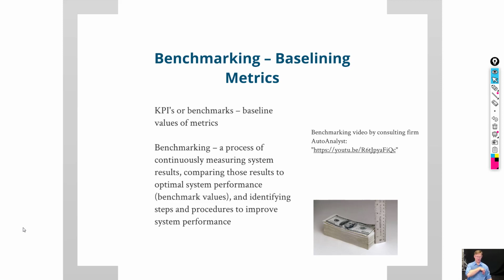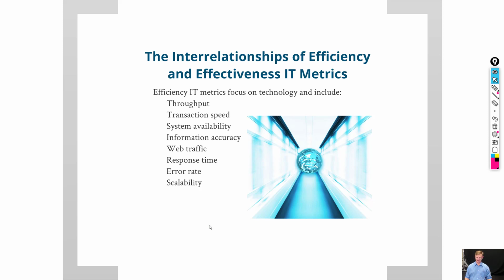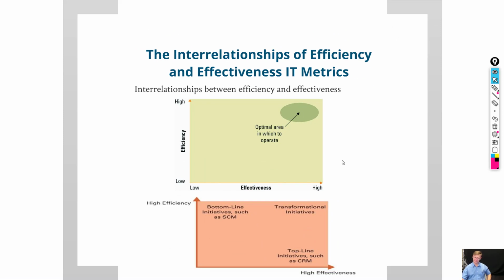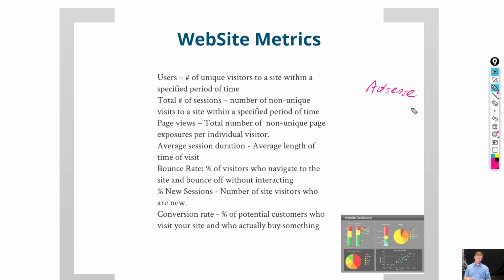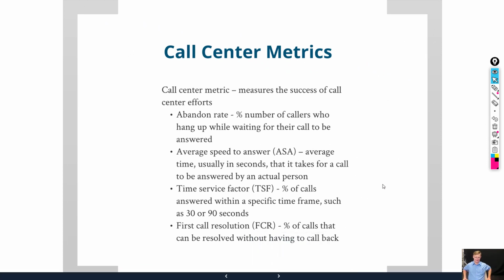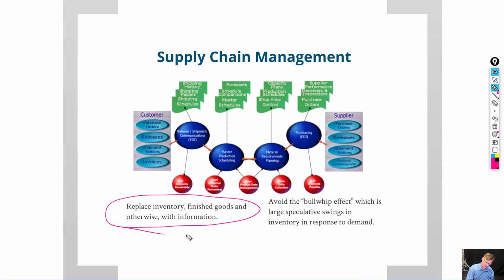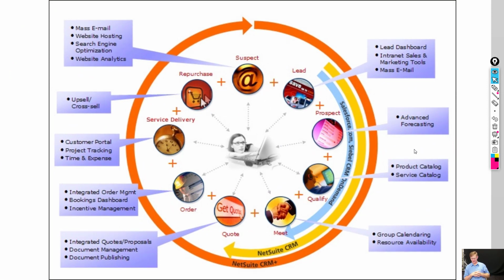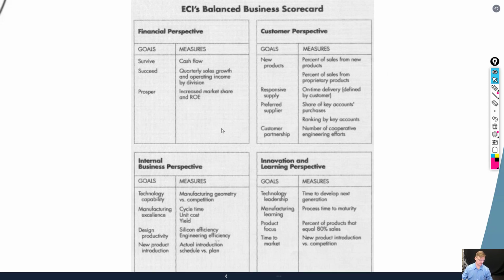Thursday, October 3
Completion of Chapter 4